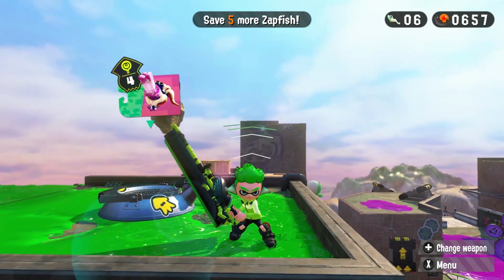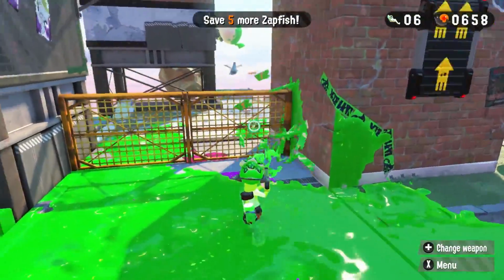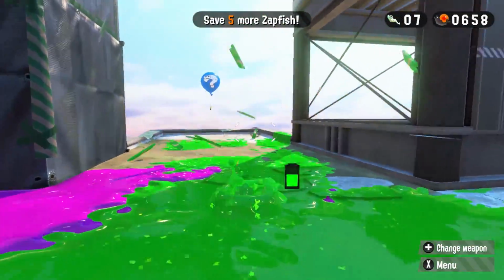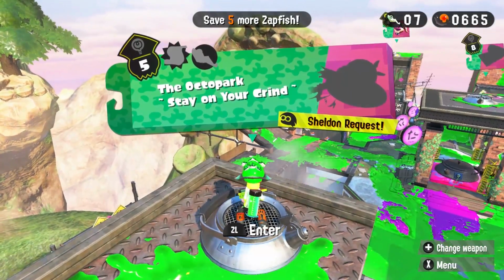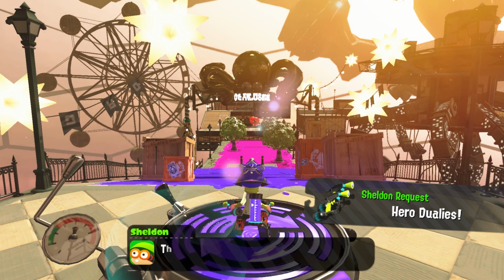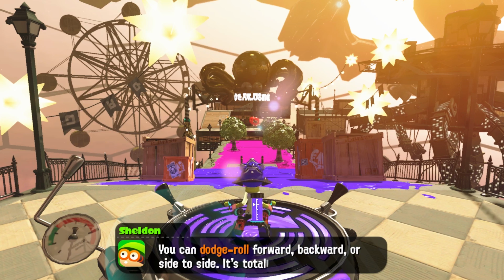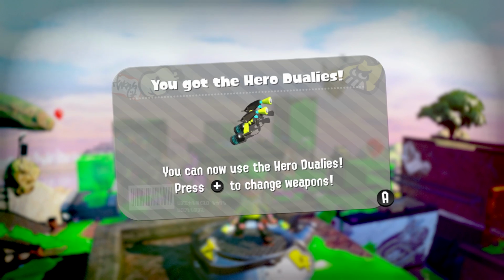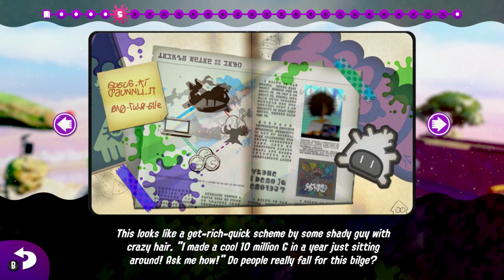Splatoon 2 - Single Player 100% walkthrough (w/ commentary) Part 6 - The Octopark!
Splatoon 2 - Single Player Campaign!
Stage 2-2 (Level 5) - The Octopark ~ Stay On Your Grind ~

Important Time Stamps:

1:45 - World 2 Sardinium Obtained
5:15 - Crusty Sean ticket obtained
6:40 - Sardinium obtained
7:40 - Sunken Scroll obtained